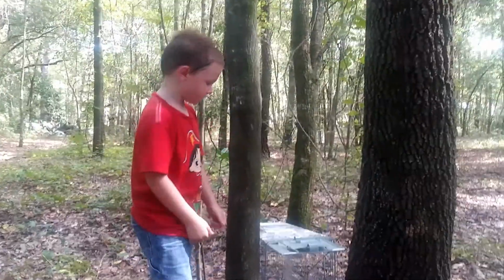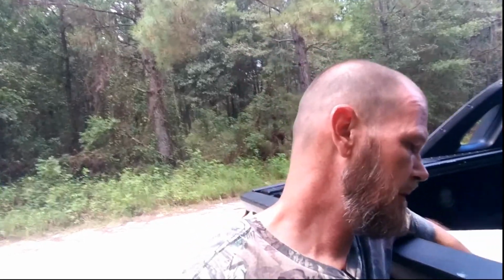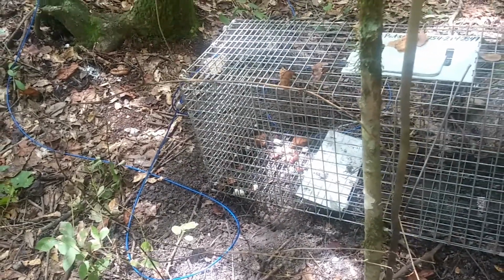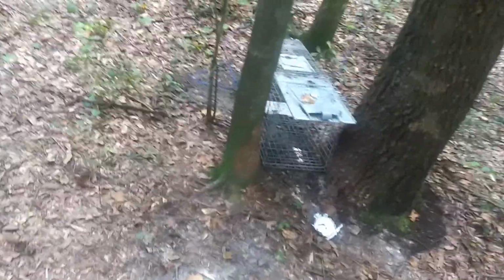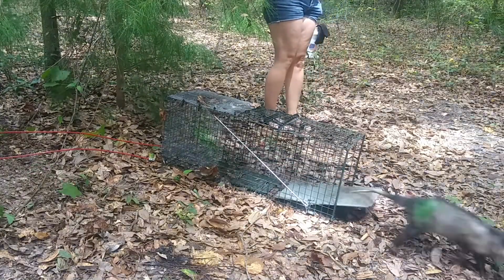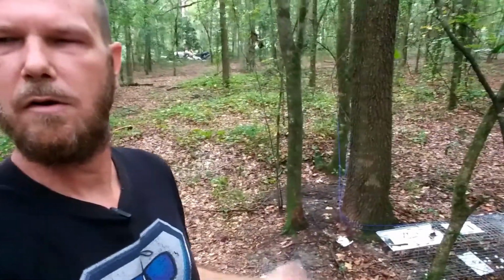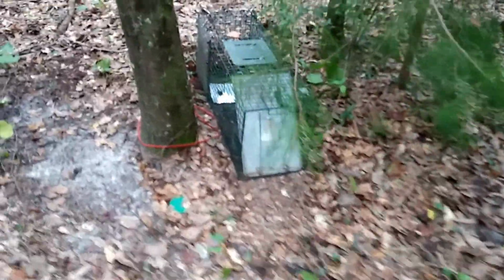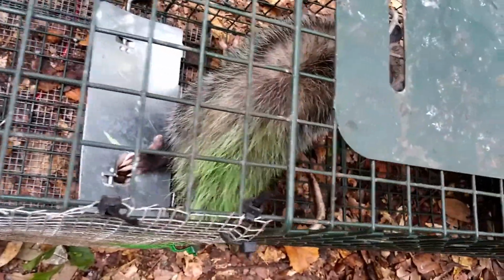The BLIND Trap Line S.1 E.9. Green Butt Opossum!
We can be contact at the info below.
Infantry Outdoors
Follow us on these social media sites!
IGTV@infantryoutdoors
FACEBOOL

Pick up some of our new T-Shirts below!

Logo shirt

Logo Hoodie

Hog Wild Shirt

Tell your Mom, I wanna see her! (White)

Tell your Mom, I wanna see her! ( Black)

Sorry I don't speak Karen (blue)

Sorry I don't speak Karen (white)

 WE WILL RECEIVE A SMALL KICK BACK WHEN YOU SHOP WITH OUR LINKS.
Below is the links to the gear used in this video.

CAMERA GEAR!
Camera
Camera Batteries
Battery Grip
Action Camera
Action Camera Batteries
Action Camera Accessories
Venidice 198 LED Bi-color Dimmable video Led light
VILTROX DC-70 II 4K HDMI Field Monitor

EDITING SOFTWARE

OTHER GEAR
Thermacell MR-GJ Mosquito and Midge Repellent
Thermacell L-4 Max Life Mosquito Repeller
IMAZING JUMP STARTER AND POWER BANK

Music track used in this video!
INTRO SONG

Silver Connections Group
Full service internet marketing agency
Web development, social media management, Google ranking, and more!

Water Purification Products
Pure water at your finger tips!

Mayhem Studios
Add some Mayhem to your media!

We are proud to be partnered with!

VetInfo.org
Bill Watts
One Stop for all thing Veterans!

Aquanauts Adaptive Aquatics
Adaptive Scuba for everyone!

Northern Life Outfitters
Manitoba, Canada

Infantry Outdoors
Inspiring you to get outdoors!